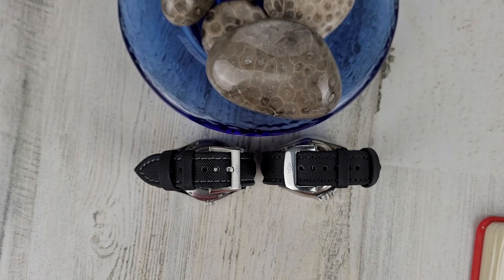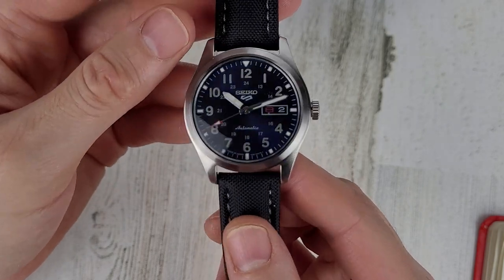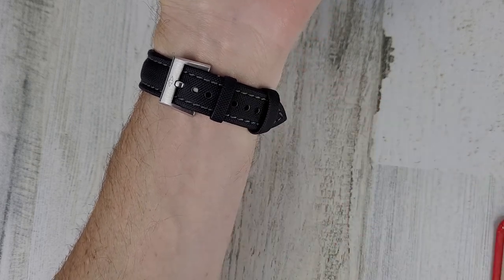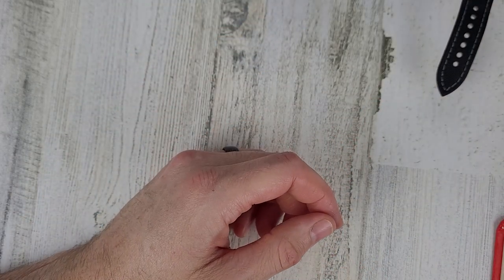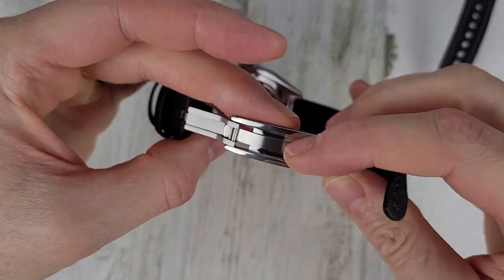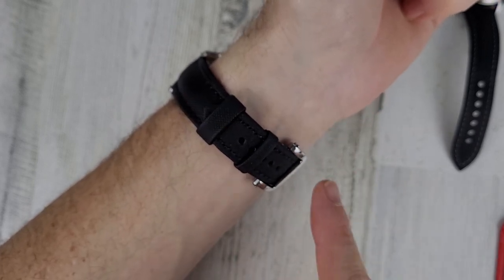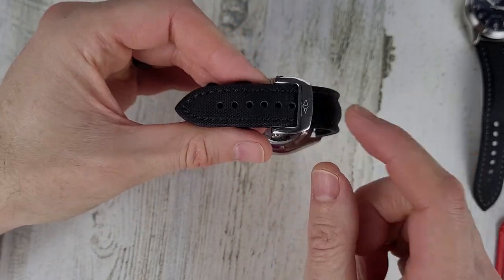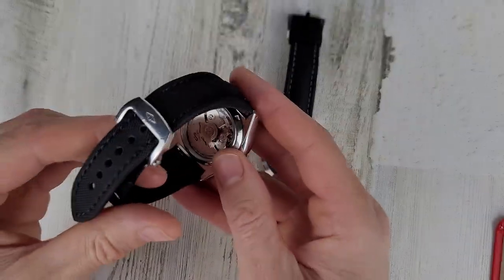Artem Straps Sailcloth Straps Video - Are They Worth It?